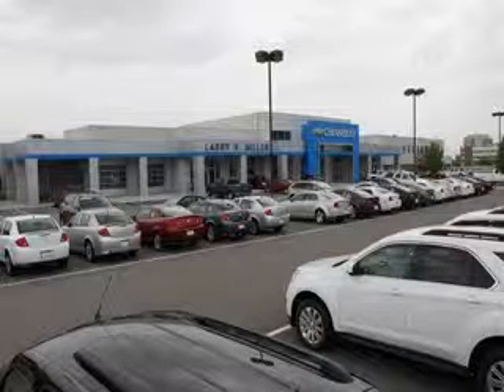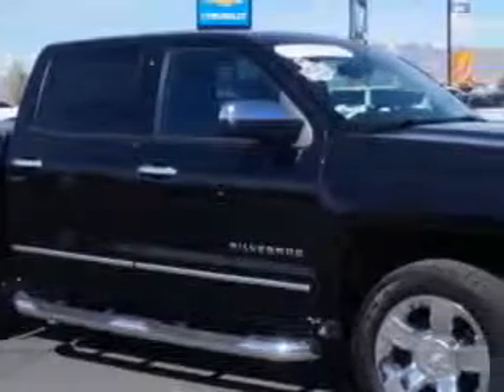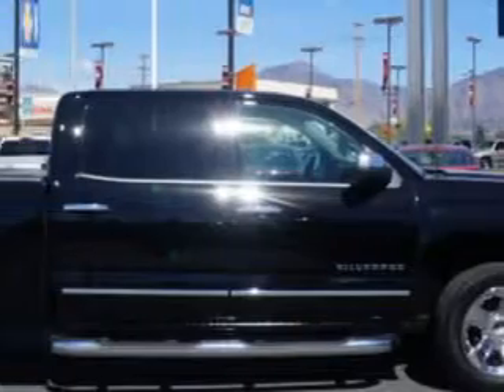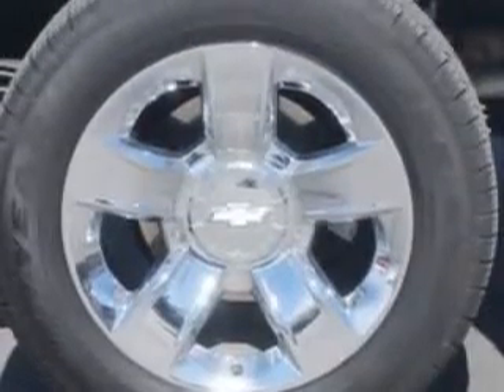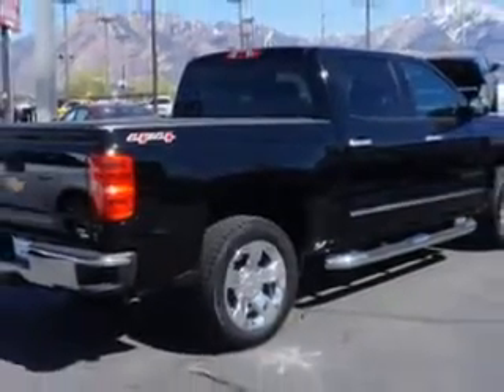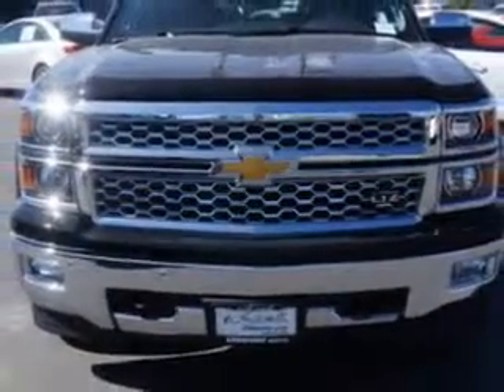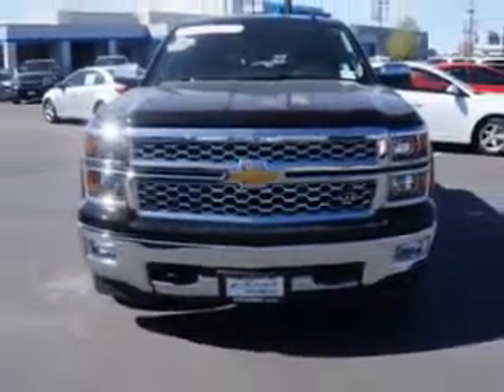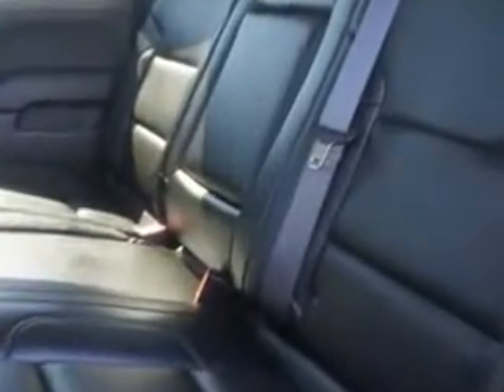2014 Chevrolet Silverado 1500 Larry H. Miller Chevrolet of Murray Murray, UT 84107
Chevrolet Silverado Larry H. Miller Chevrolet of Murray knows you want more in a car. You have a purpose for your vehicle. Imagine driving this  Black   Chevrolet Silverado 1500 Crew Cab 4X4, equipped with an 8 Cylinder engine and an automatic transmission.
MILES: 10,308
VIN:3GCUKSEC0EG301753

5500 South State ST.